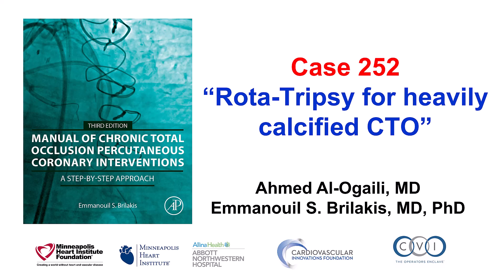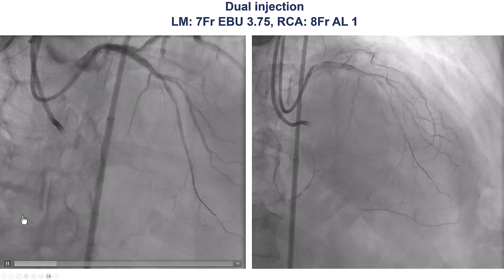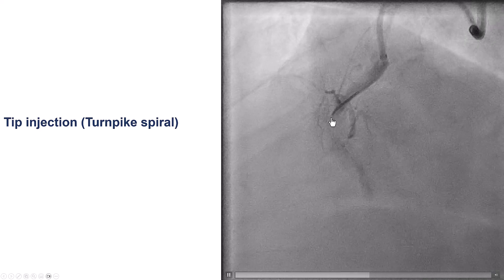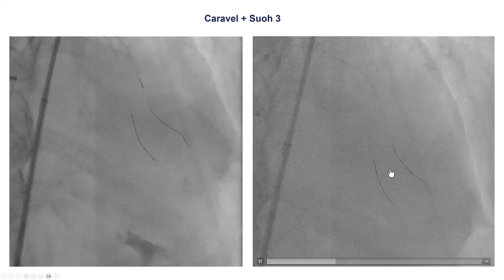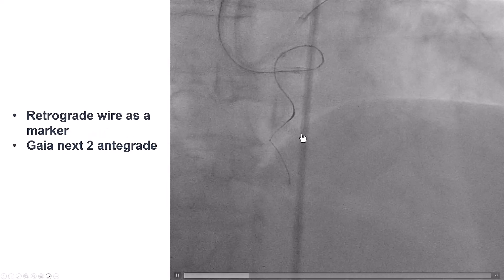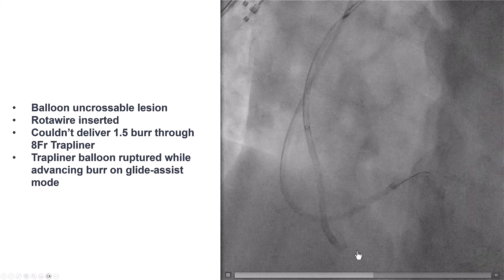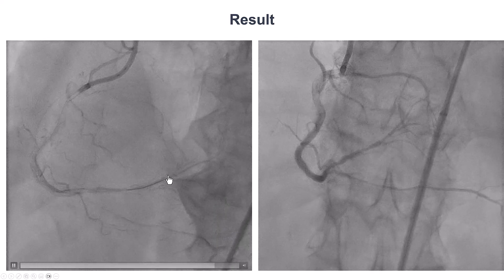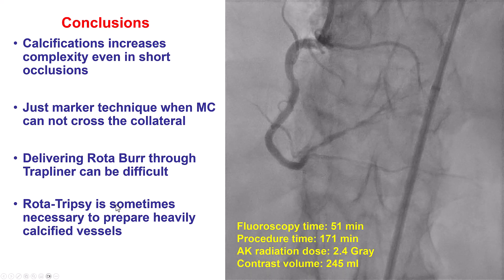Case 252: Manual of CTO PCI - Rota-Tripsy for a heavily calcified CTO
A patient presented with exertional dyspnea due to a RCA CTO and a mid LAD lesion. He underwent an unsuccessful attempt for RCA CTO recanalization and was referred for a 2nd attempt. He had a mid RCA CTO with heavy calcification, clear proximal cap, short length of ~10 mm, diffusely diseased distal vessel and a PDA filling via an epicardial collateral through the diagonal branch. Antegrade wiring with a Gladius Mongo resulted in extraplaque crossing. The epicardial collateral was successfully crossed with a Suoh 03 guidewire, but the Caravel microcatheter could not cross. The retrograde wire was used as marker (“just marker” technique) for the antegrade wire. A Gaia Next 2 successfully crossed into the distal true lumen. Delivery of a 1.5 mm burr through the Trapliner failed and resulted in rupture of the Trapliner balloon. After removal of the Trapliner multiple runs of rotational atherectomy were performed. The vessel remained balloon undilatable, hence intravascular lithotripsy was performed with good expansion. After RCA stenting a nice final result was achieved.